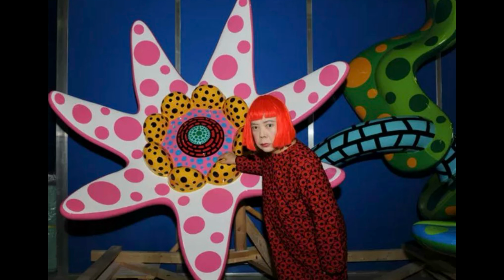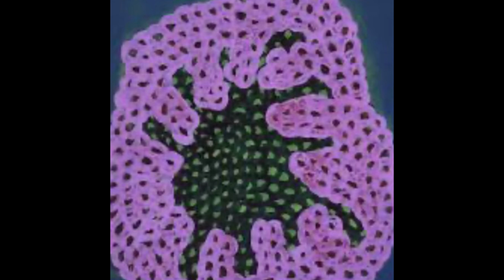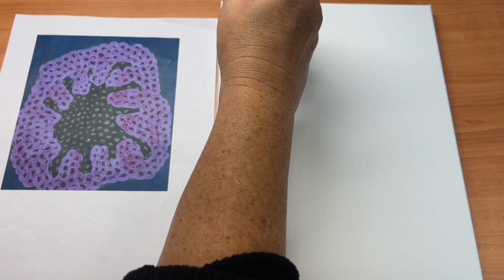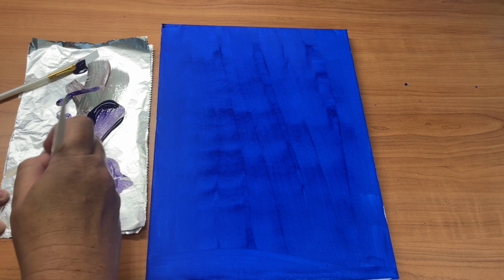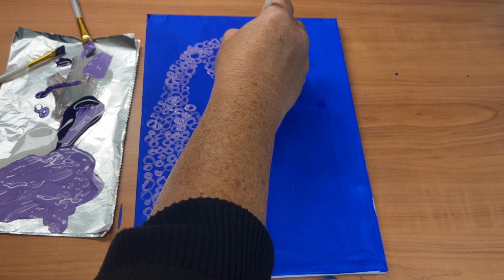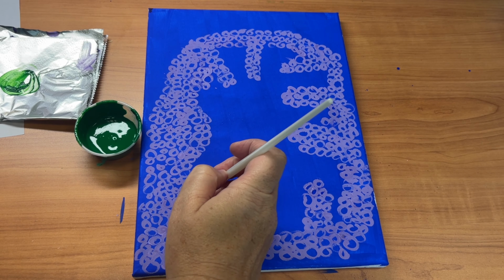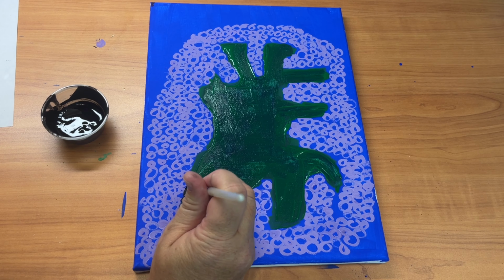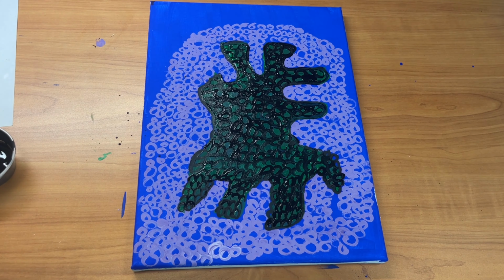Yayoi Kusama Paint A Long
Community Arts